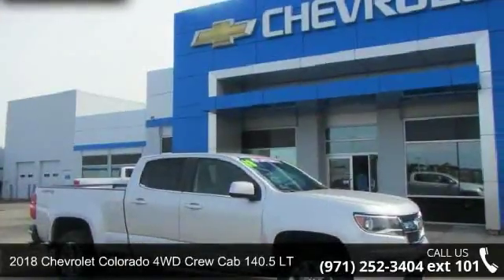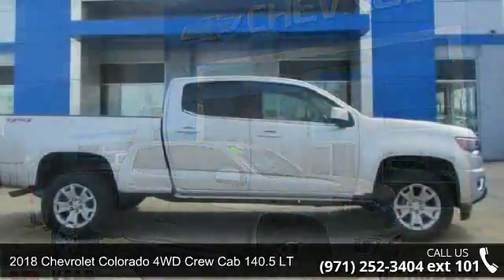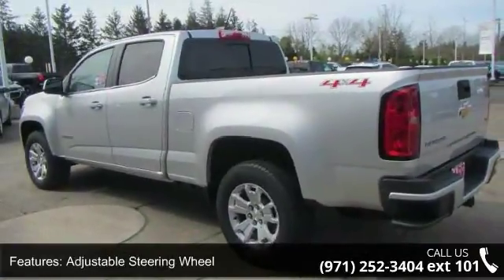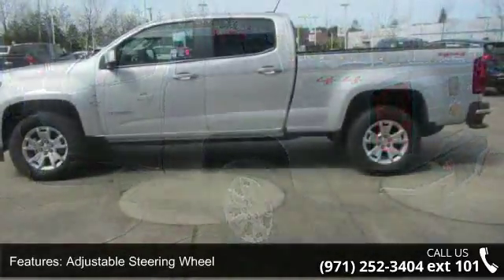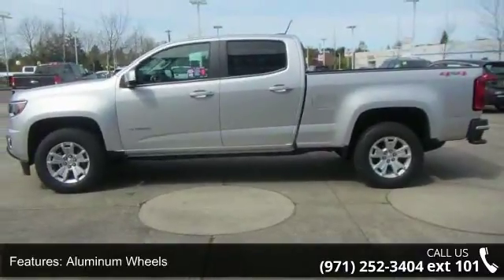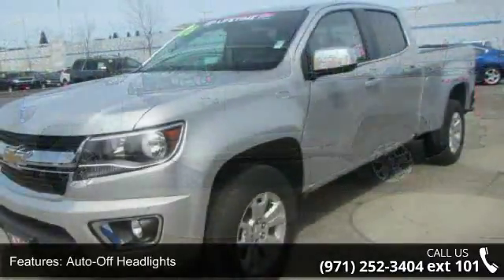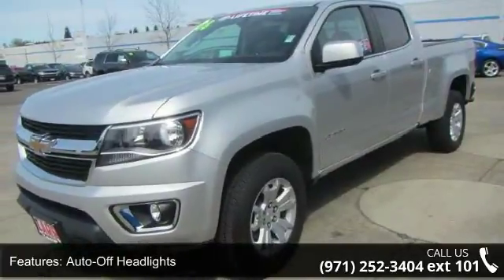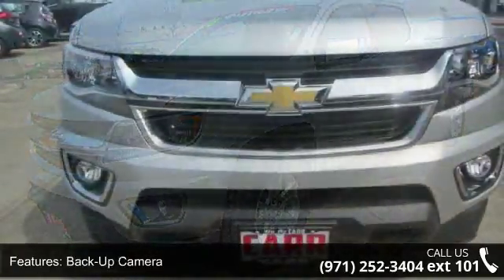2018 Chevrolet Colorado 4WD Crew Cab 140.5 LT - CARR Chev...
4WD LT trim, SILVER ICE METALLIC exterior and JET BLACK interior. Back-Up Camera, 4x4, Onboard Communications System, Satellite Radio, ENGINE, 3.6L DI DOHC V6 VVT, Aluminum Wheels, Hitch. FUEL EFFICIENT 24 MPG Hwy/17 MPG City! SEE MORE!KEY FEATURES INCLUDE4x4, Back-Up Camera, Satellite Radio, Onboard Communications System, Aluminum Wheels Keyless Entry, Steering Wheel Controls, Electronic Stability Control, Bucket Seats, 4-Wheel ABS. OPTION PACKAGESLT CONVENIENCE PACKAGE includes (C49) rear window defogger, (A28) rear-sliding window, (T3U) front fog lamps, (BTV) Remote vehicle starter system, (PPA) EZ-Lift tailgate and (DG6) outside heated power-adjustable, body-color, manual-folding mirrors, DIFFERENTIAL, AUTOMATIC LOCKING REAR, TRAILERING PACKAGE, HEAVY-DUTY includes trailer hitch and 7-pin connector, ENGINE, 3.6L DI DOHC V6 VVT (308 hp [230.0 kW] @ 6800 rpm, 275 lb-ft of torque [373 N-m] @ 4000 rpm) (STD), AUDIO... read more